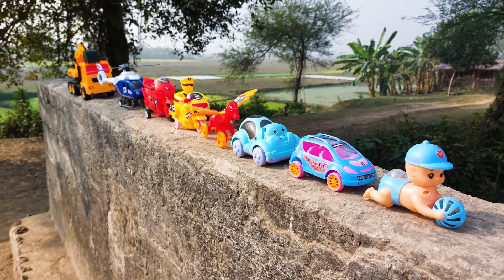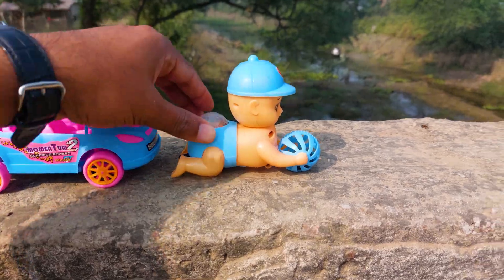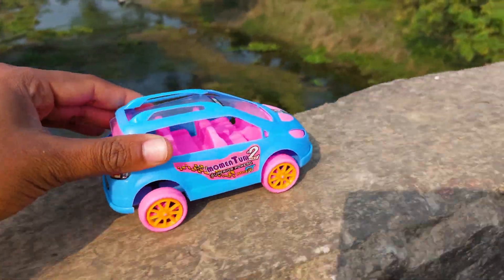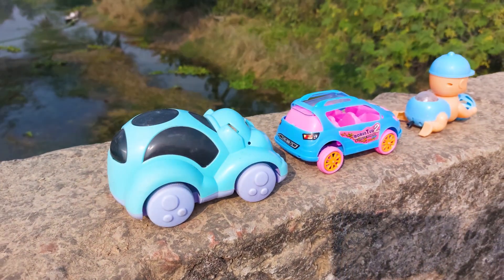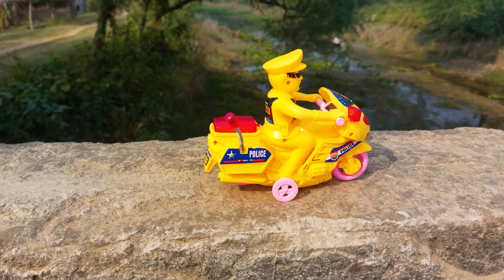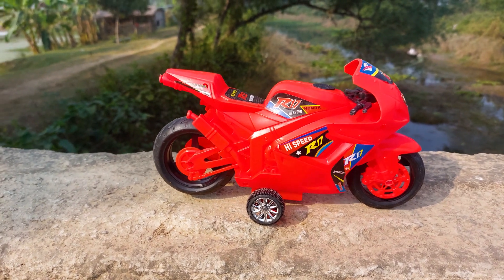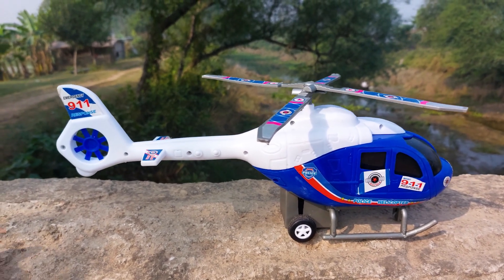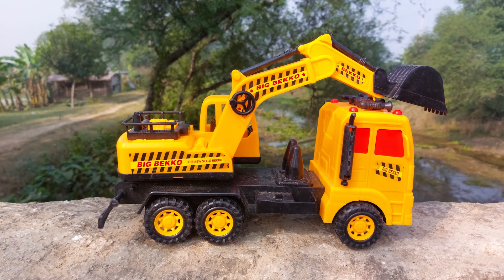Mobil Truk Tronton Panjang Tayo Penuh Mobil Mobilan, Tractor, Mobil Balap, Excavator, Crane, Kereta